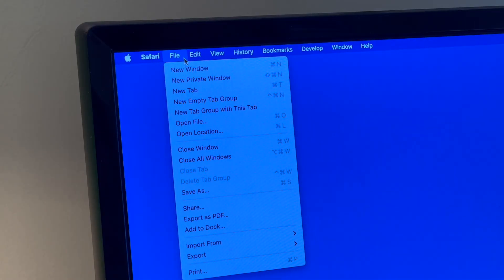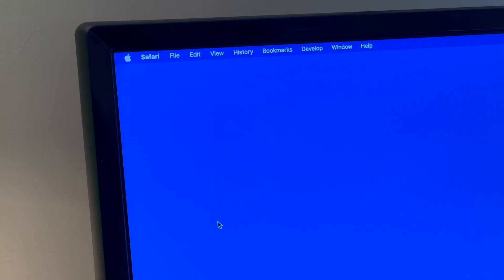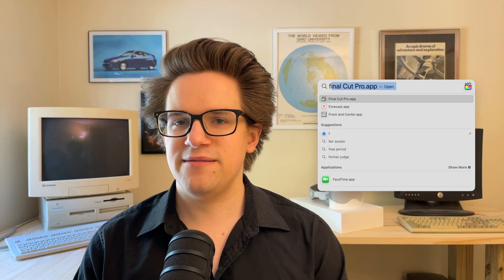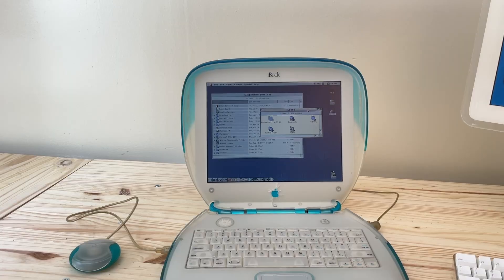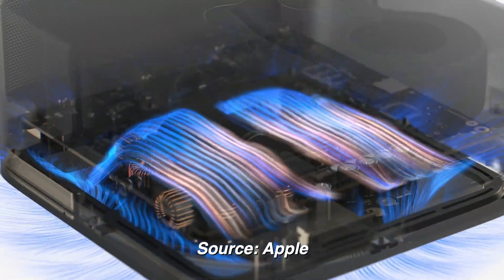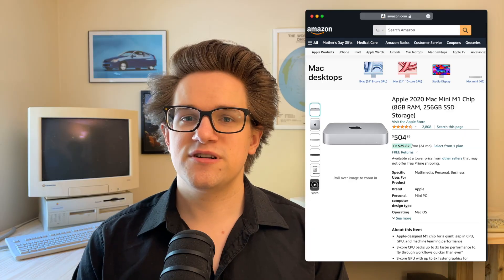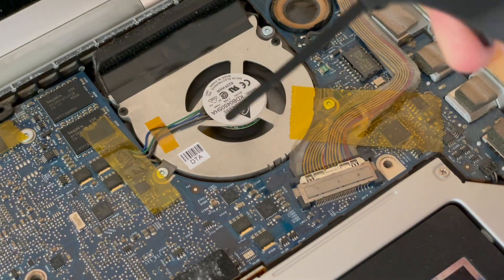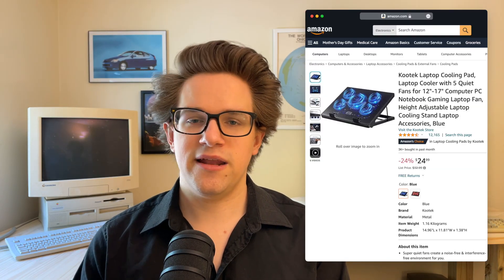5 Reasons Your Mac Might Be Running Slow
If your Mac is running slow, there are a few things you can do to speed it up and better understand what’s slowing it down.